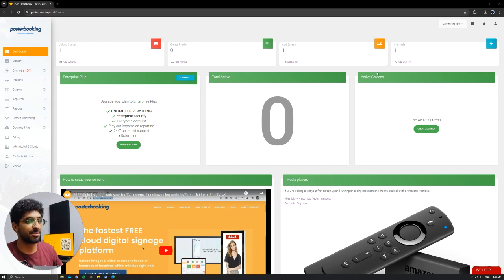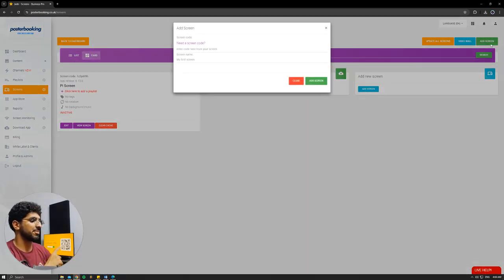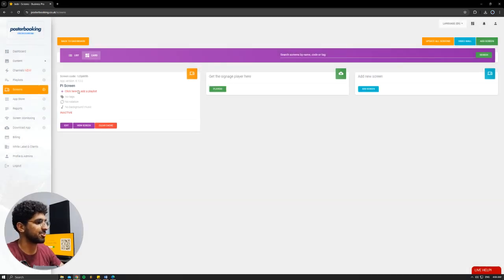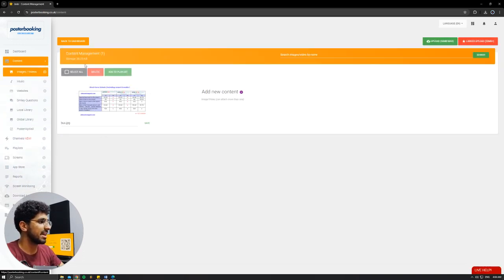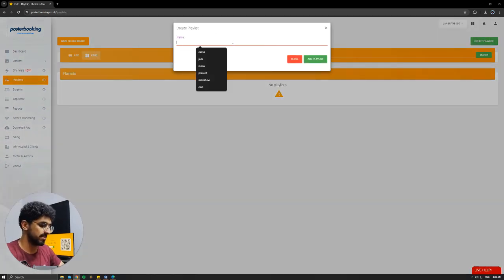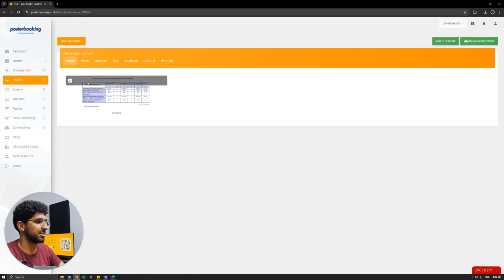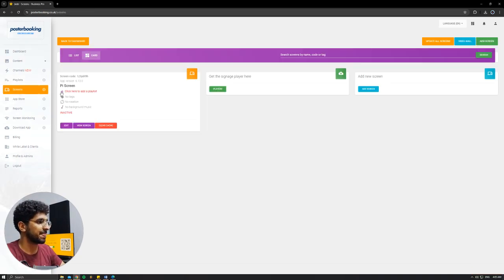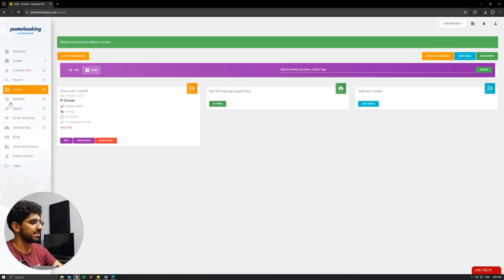Raspberry Pi Digital signage For Airports stores using posterbooking 2024